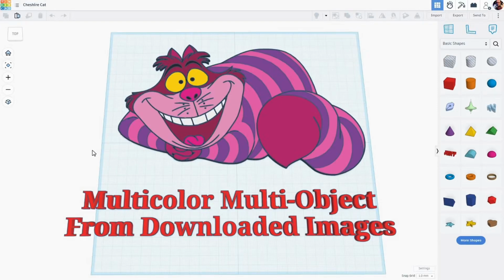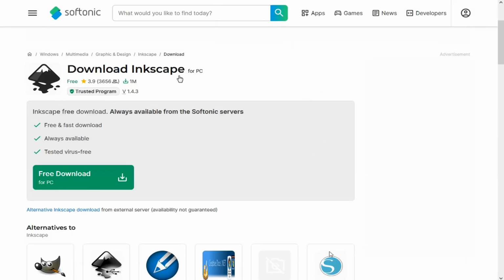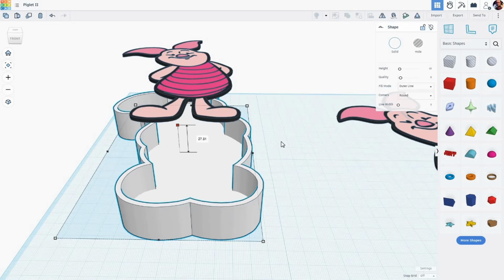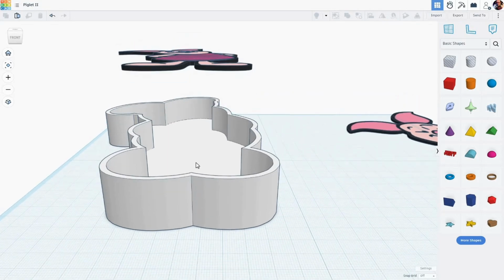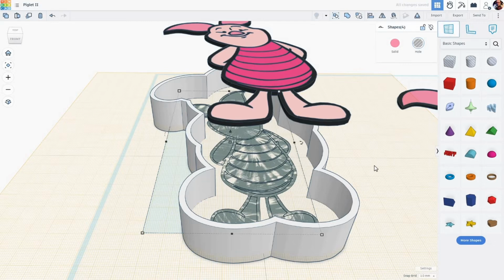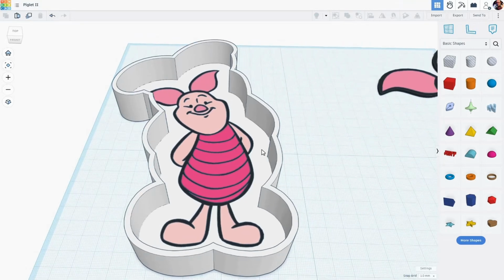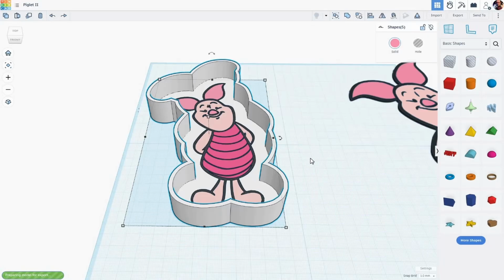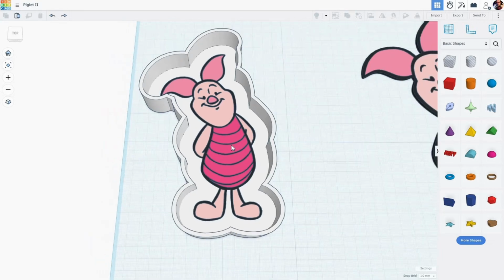TinkerCAD Tips! Multicolor Multi-Object Designs from Clipart Images Part 6.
Creating Multicolor Multi-Object designs in TinkerCAD using quality downloaded images, the pngtosvg.com website, and some features of the Inkscape program.  These designs can be used to create distinctive trays, straw toppers, box inlays, and many other creative designs on multicolor capable printers like Bambu Lab and Prusa printers.